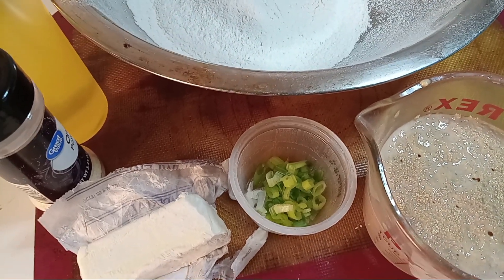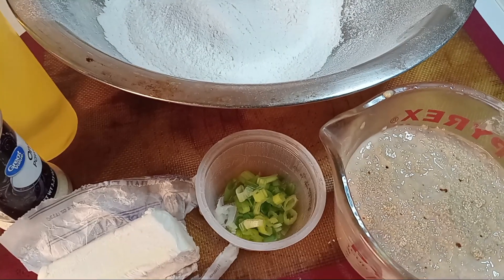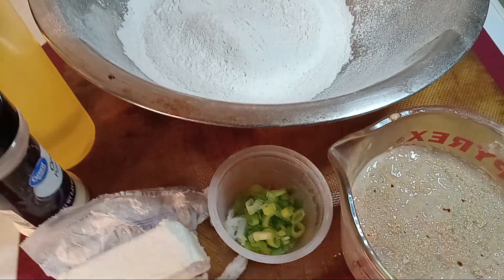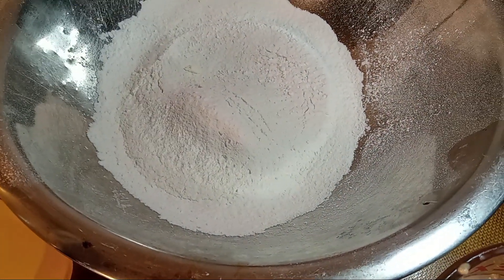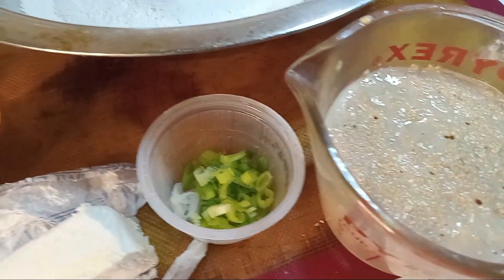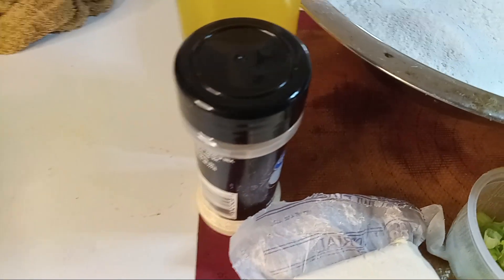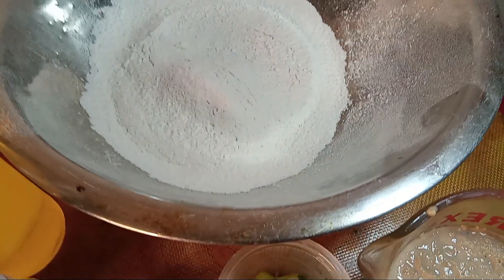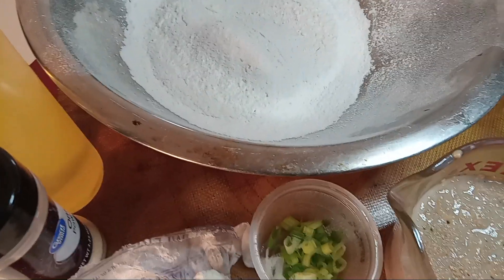Cafe Latte Crescent - Biscuits & Green Onions ( part 1 )